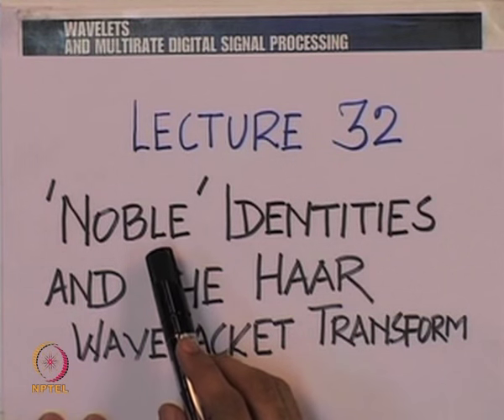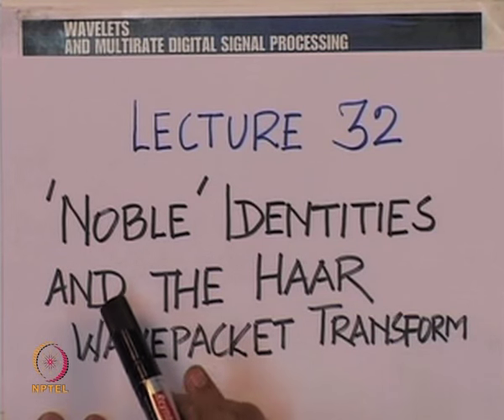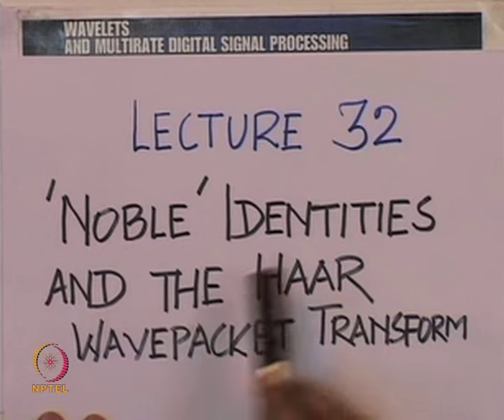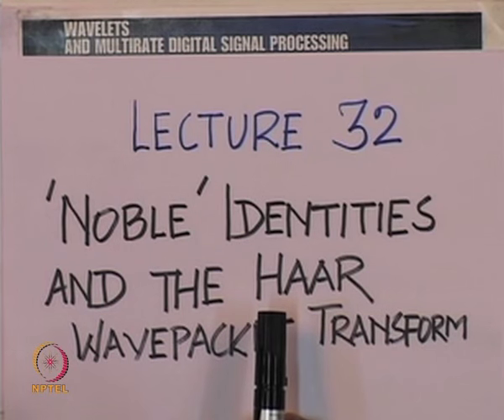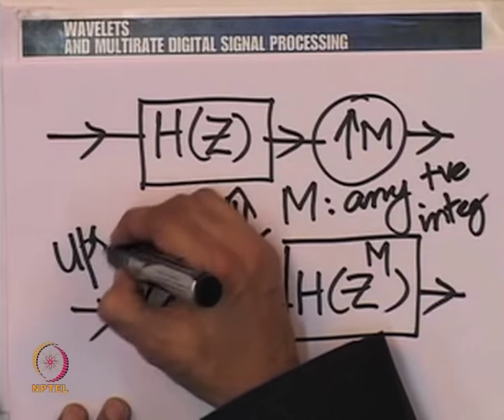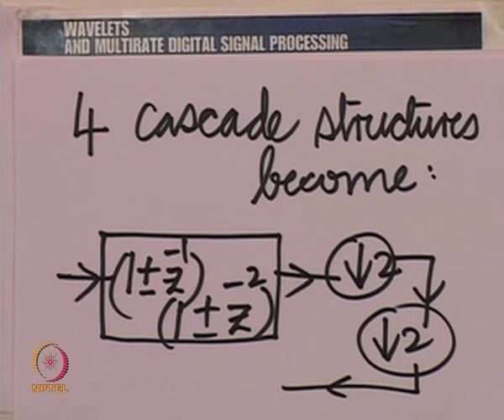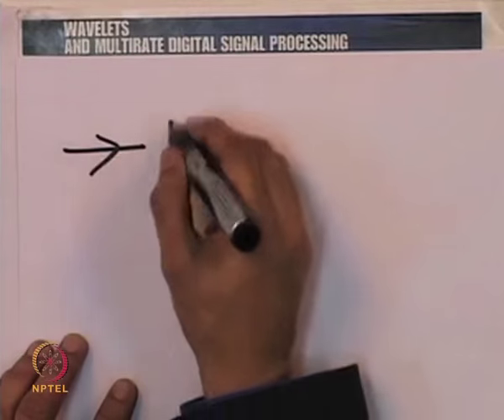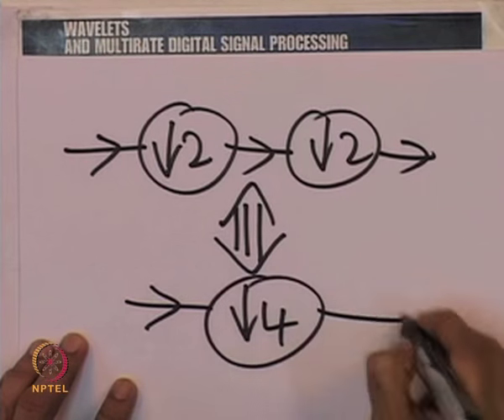Mod-01 Lec-32 Nobel Identities & The Haar Wave Packet Transform